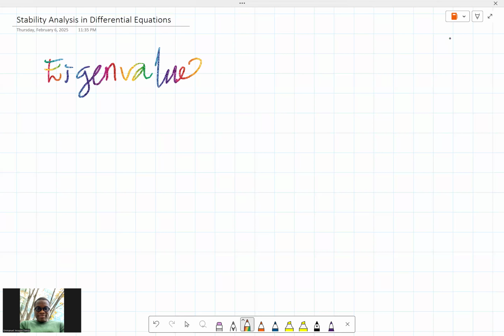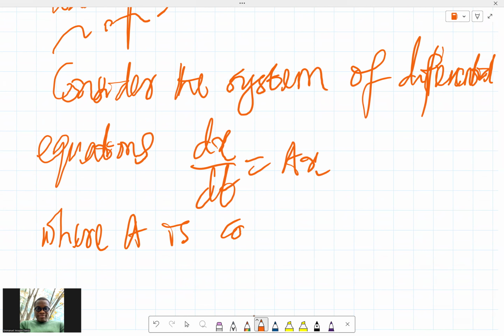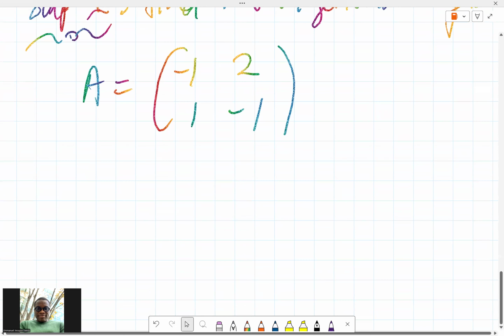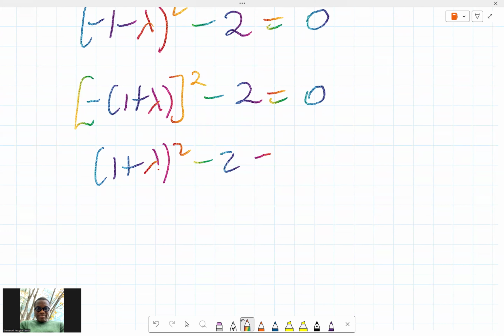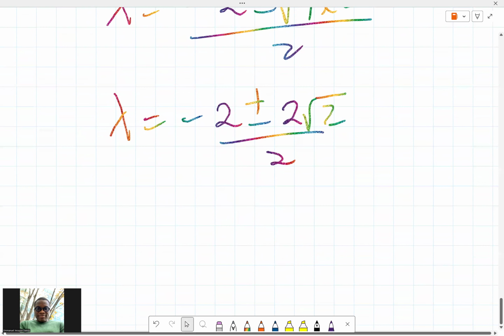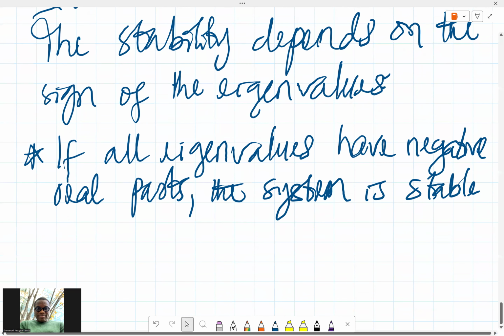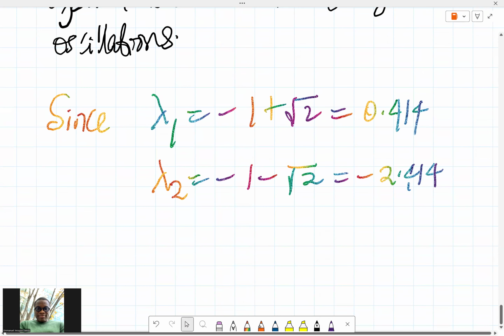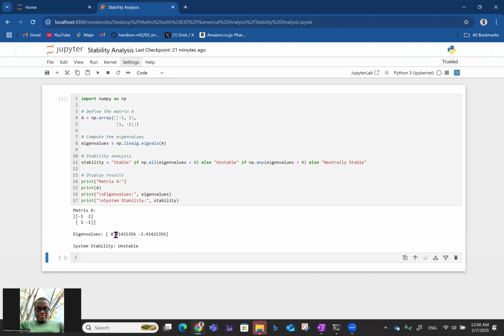24. Eigenvalues and Eigenvectors in Stability Analysis in Differential Equations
Eigenvalues and eigenvectors are essential tools for analyzing the stability of differential equations, particularly in dynamical systems.

They help determine whether a system’s equilibrium points are stable or unstable by analyzing the eigenvalues of the Jacobian matrix.

In this lesson, we break down stability analysis with worked examples in engineering, physics, and biological systems, providing an intuitive understanding of how eigenvalues dictate system behavior over time.